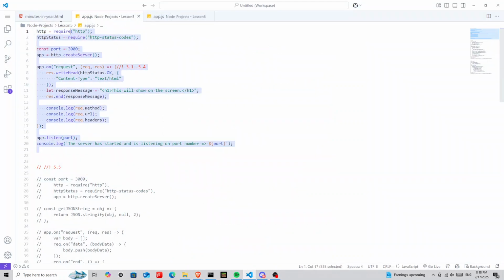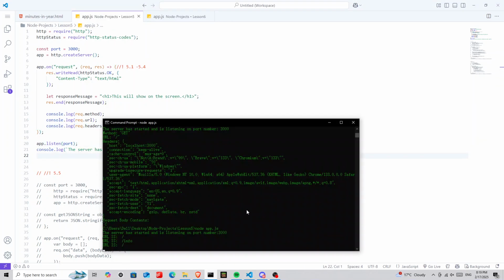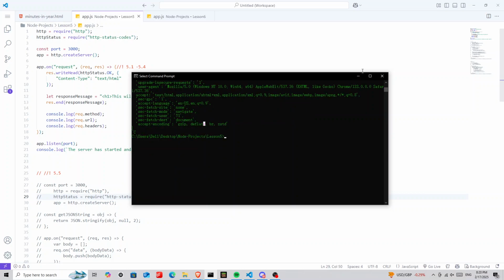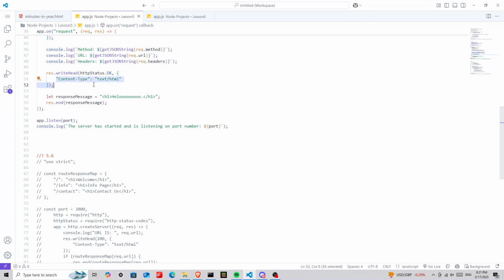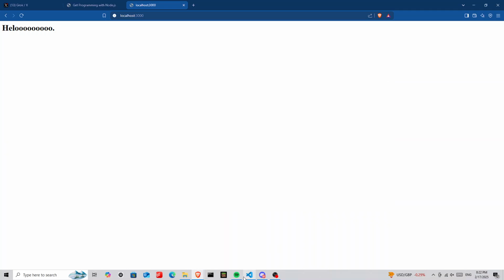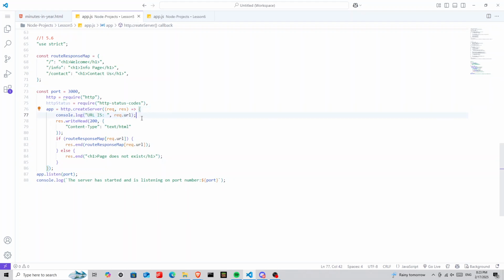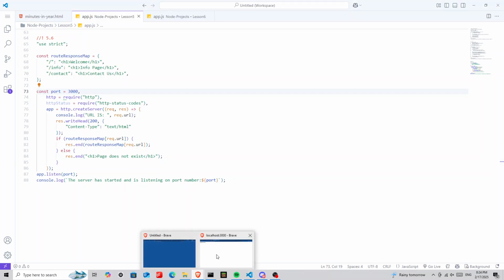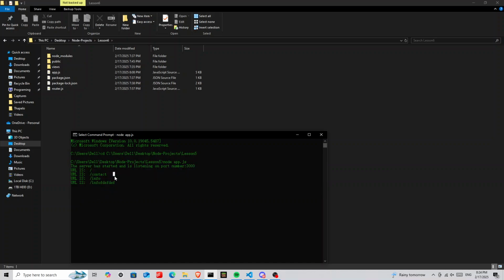Node Lesson 5